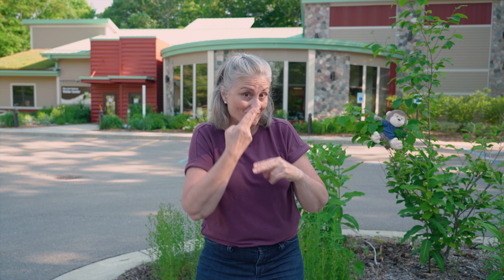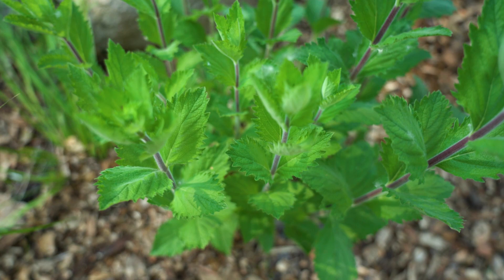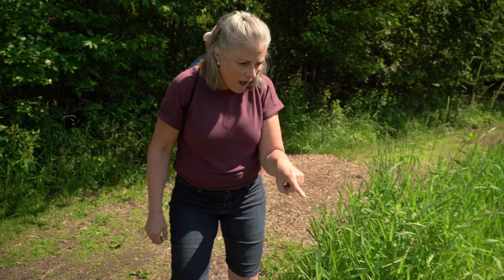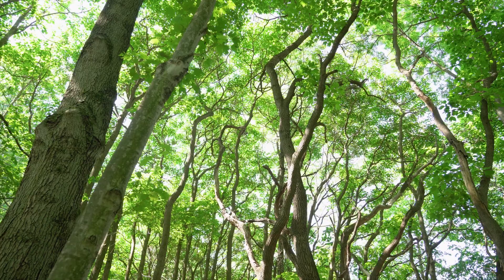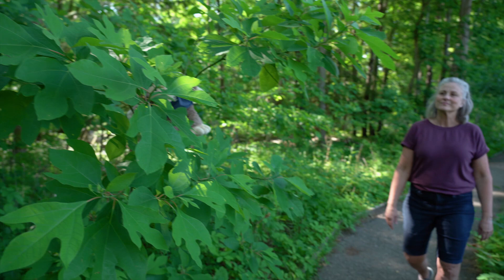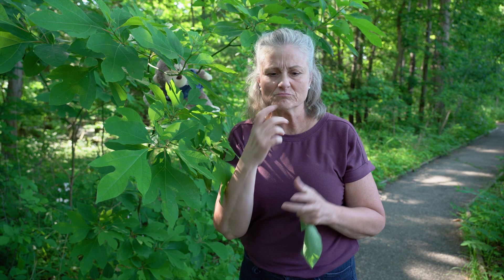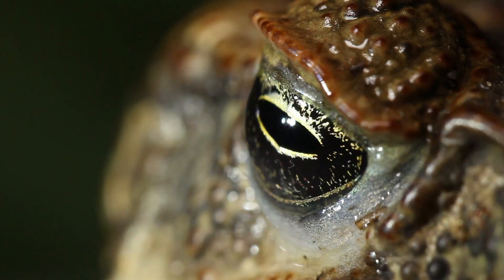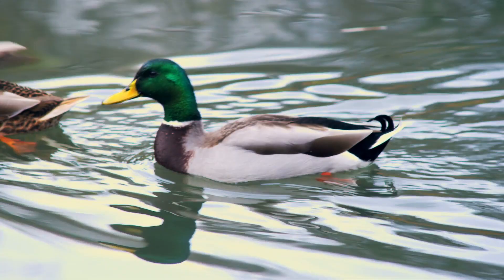Kids Kamp 2020 - Blandford Nature Center: Nature Trail Walk in ASL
Welcome to Deaf and Hard of Hearing Services' Kids Kamp 2020! We are so excited to have you along for our adventures. Today we are at Blandford Nature Center exploring their trails. What do you think we will see out on the trail? Let's go find out!

Thank you to Blandford Nature Center for partnering with us to make our Kids Kamp 2020 videos. Find out what is going on at Blandford by visiting their

Deaf and Hard of Hearing Services' mission is to provide equal communication access, education, and advocacy to the Deaf, DeafBlind, and Hard of Hearing in pursuit of all life’s opportunities. If you have enjoyed our Kids Kamp videos, please consider donating to the D&HHS Youth Program.

Quota Club Grand Rapids
Grand River Bank
Sorenson Communications
BeHeard Video Production
Michigan Deaf Association

Thank you to Grand Rapids Community Foundation for grant funding of our Youth Program!